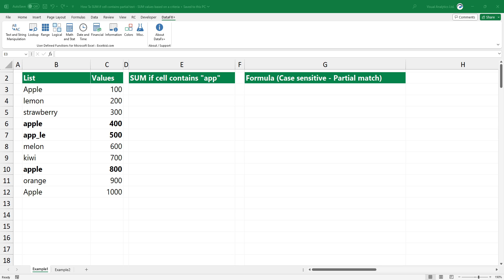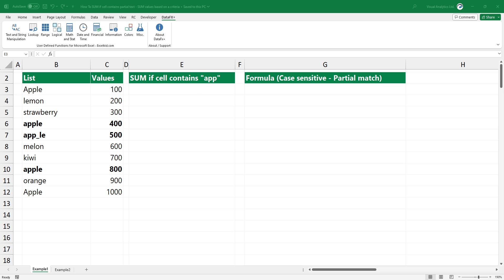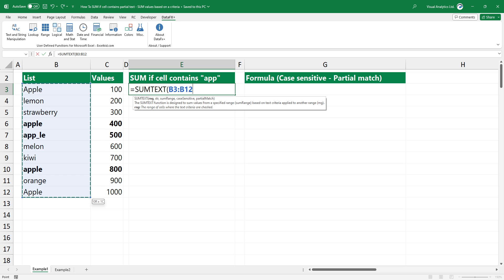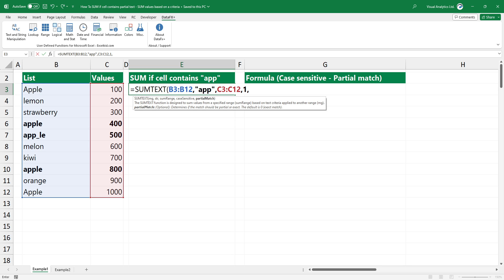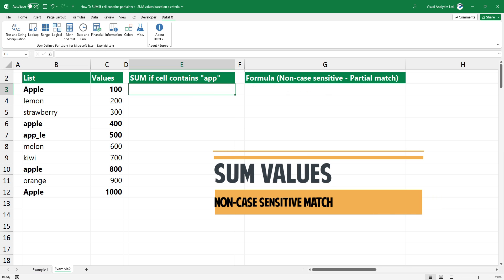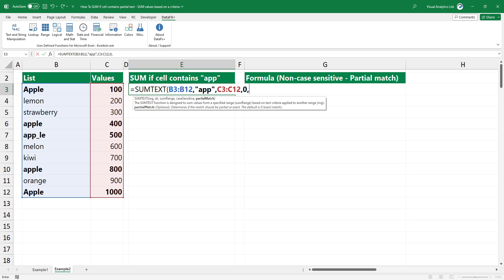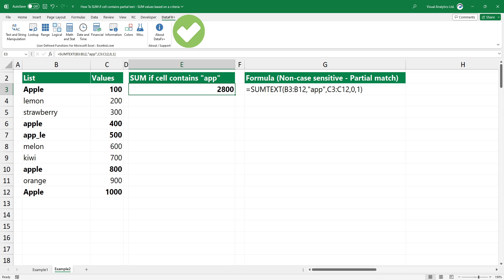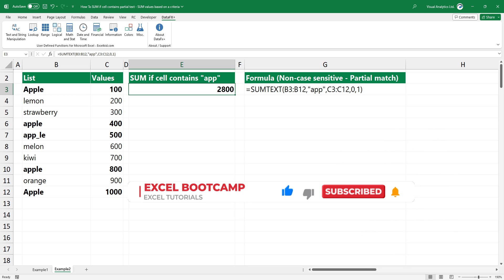How To SUM if cell contains partial text - SUM values based on a criteria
Learn how to SUM values in Excel based on a partial text match. This is great for cases when you need to sum a column based on "criteria contains" a specific value or text. In this video, I'll show you how to use the SUMTEXT function to boost your productivity. The function is extremely useful if you want to sum values based on a part of a text. The function supports case-sensitive and non-case-sensitive arguments.

Chapters:

0:00 Intro
0:14 How to SUM if a cell contains partial text (case-sensitive)
0:51 SUM values if cell contains partial text (non-case-sensitive)
1:20 Use DataFX add-in
1:27 Thank you!